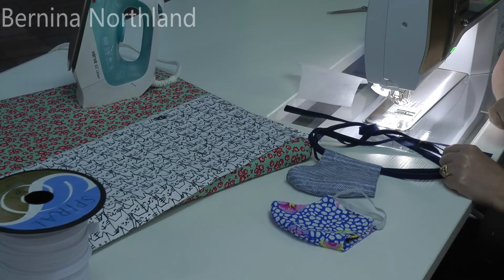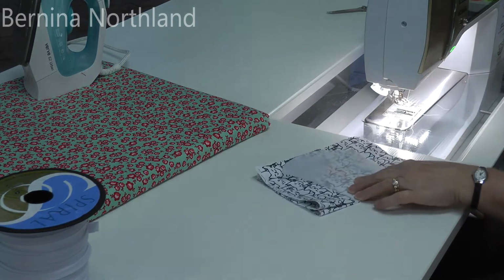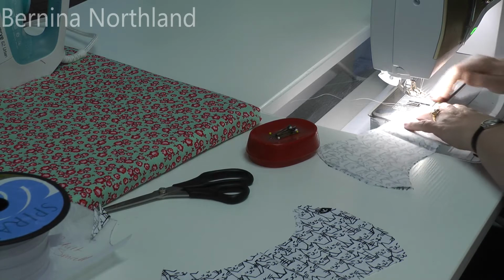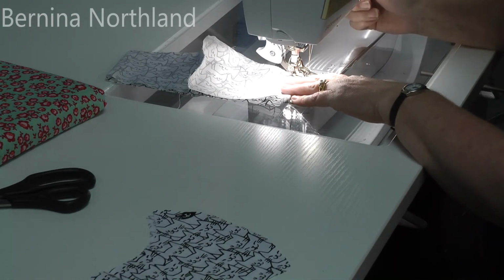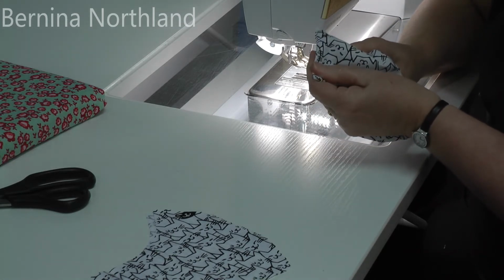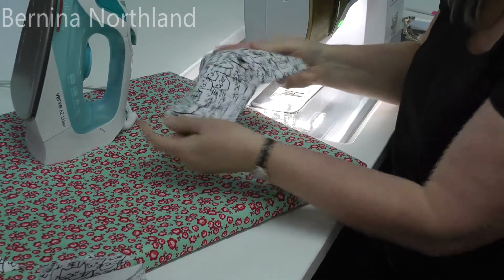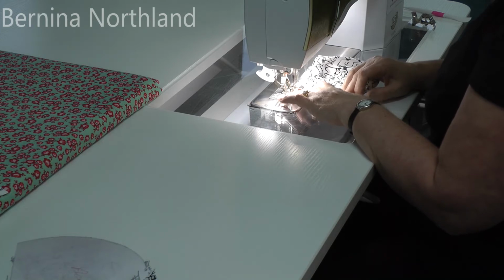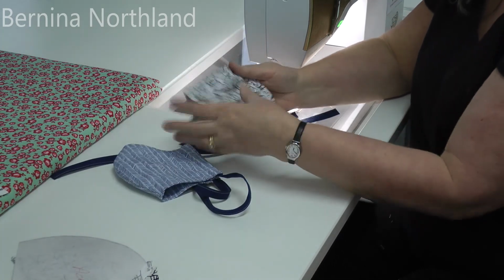Making an Adult Face mask - size small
A comfortable, shaped mask suitable for the average adult face size. The shaping fits over the nose, and below the eyes. The mask snugs under your chin and covers the side of your face giving good coverage of your face. It is held to your head by either 6mm elastic loops or ties around the back of your head with bias binding ties.